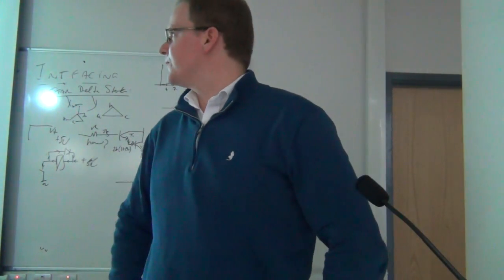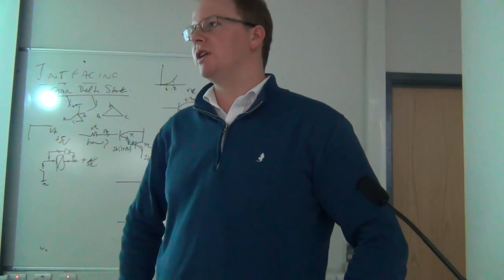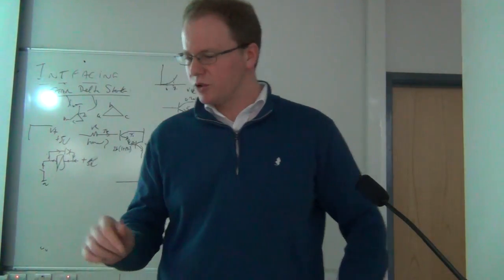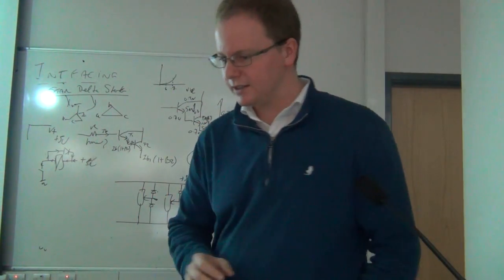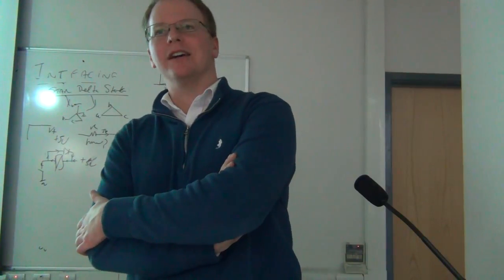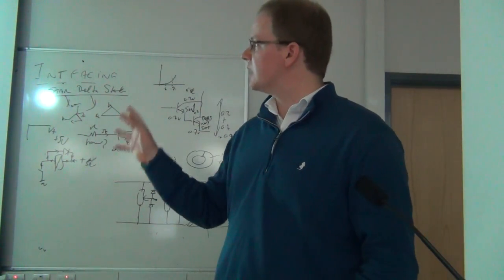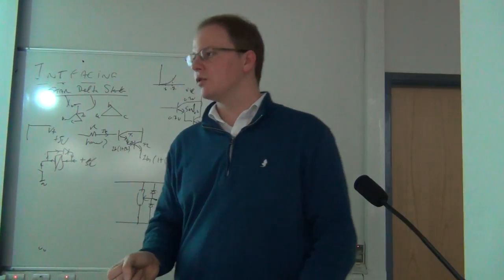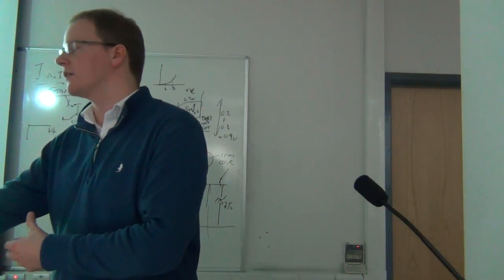BE1170 - Lecture 8: Design, Quality and Resource Management